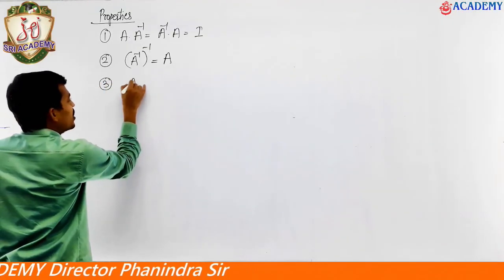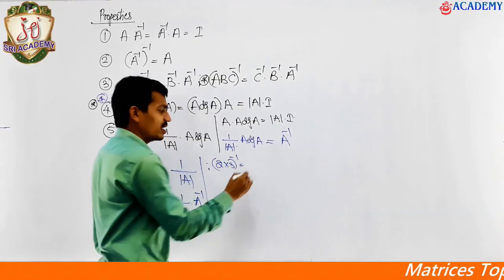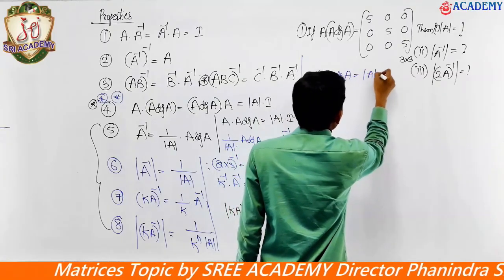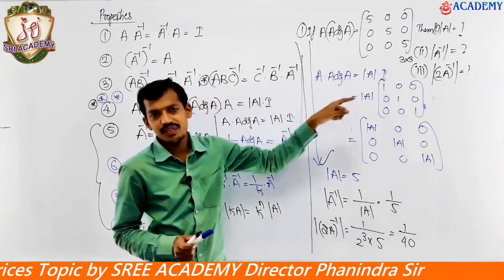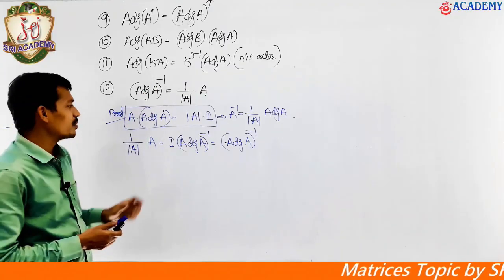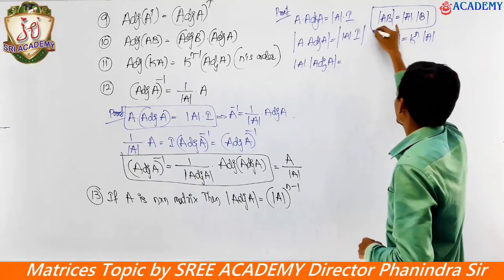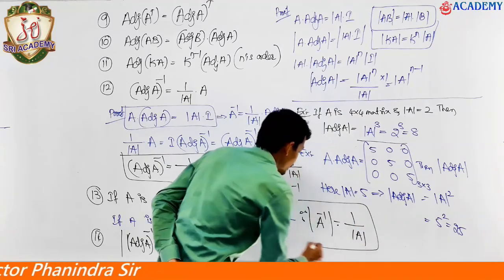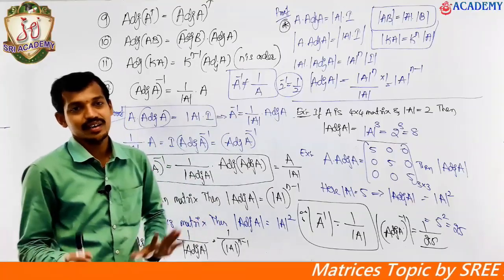Properties of Inverse of a Matrix PART- 26 | ECET | EAPCET |By Director Phanindra Sir